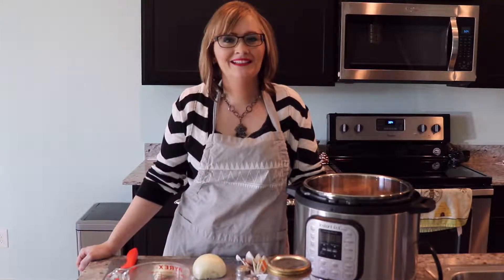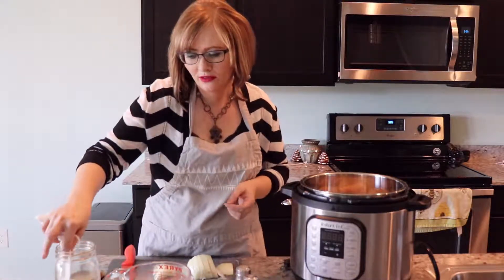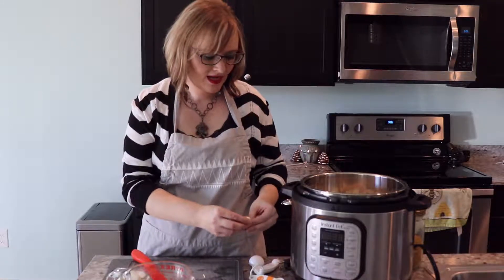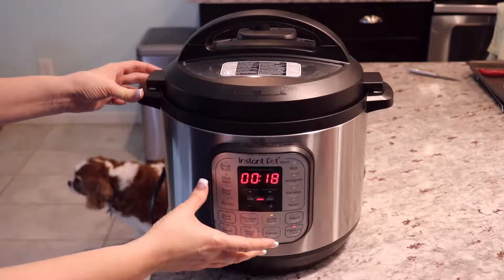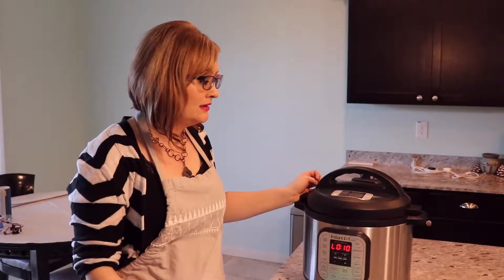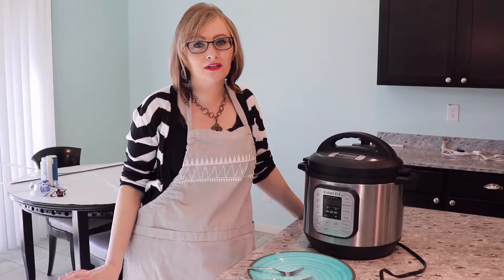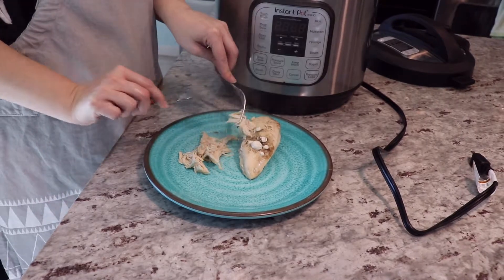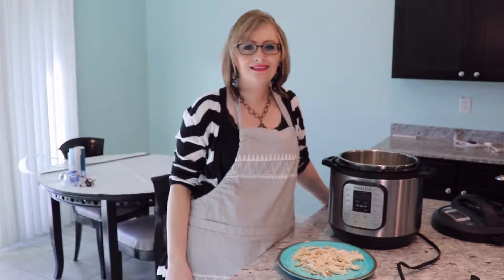How to make Chicken in an Instant Pot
Instant Pot Duo